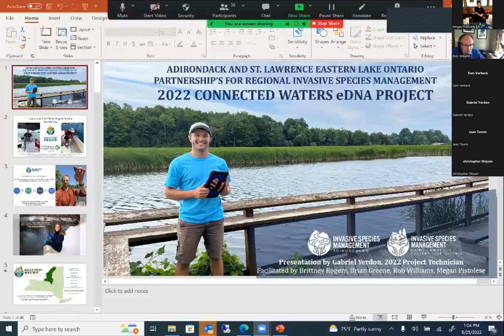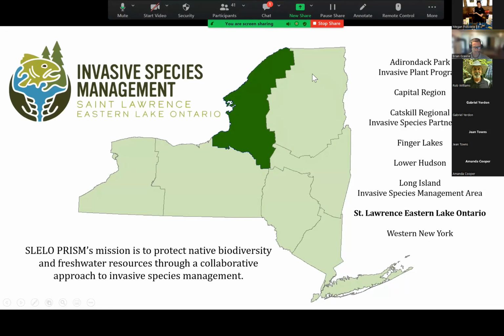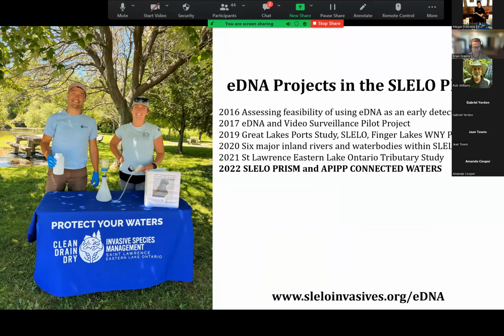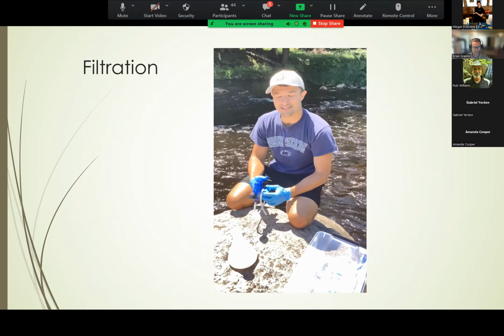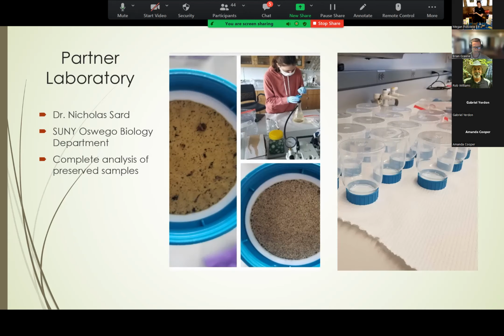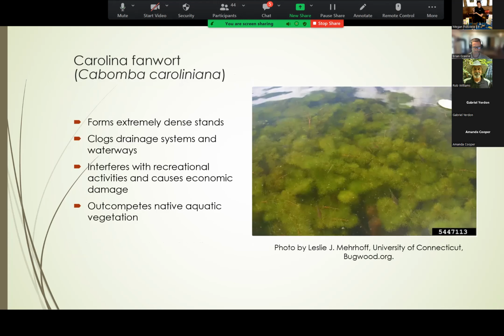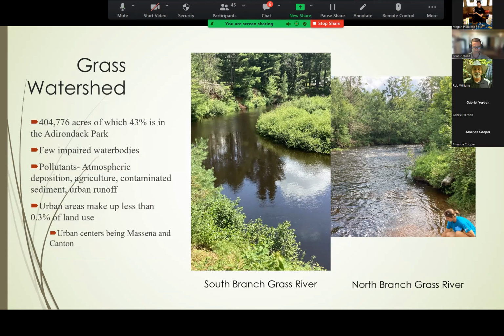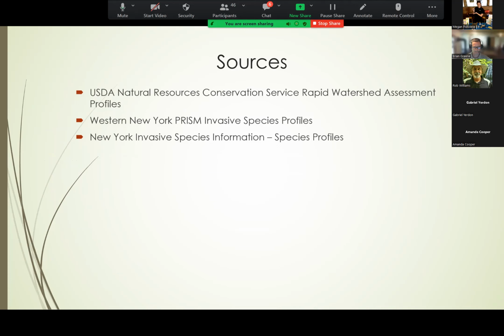eDNA Connected Waters Webinar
A special eDNA project has been occurring in connected waters of the St. Lawrence Eastern Lake Ontario and the Adirondack region. This project is a collaboration between SLELO PRISM and APIPP PRISM. The results from this project will help to improve our understanding of aquatic invasive species distribution and enhance our aquatic early detection work. This webinar provides an overview of the project and the progress that has been made over the summer field season as lab results for collected water samples will be trickling in over the next several weeks.